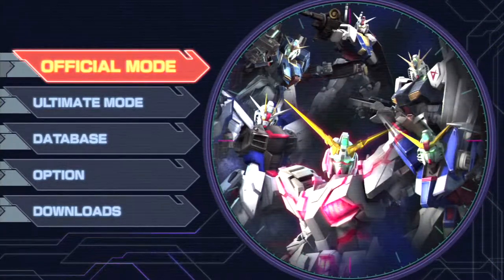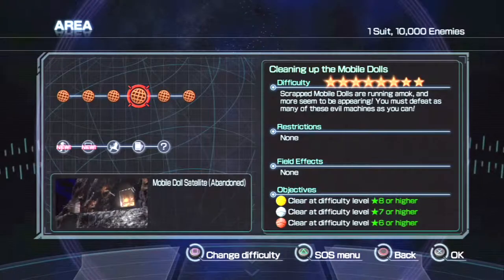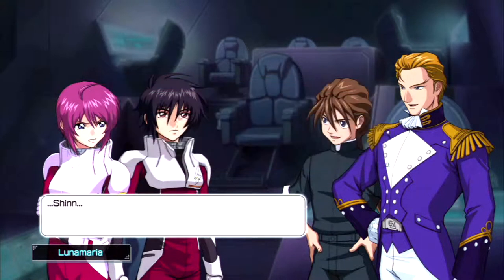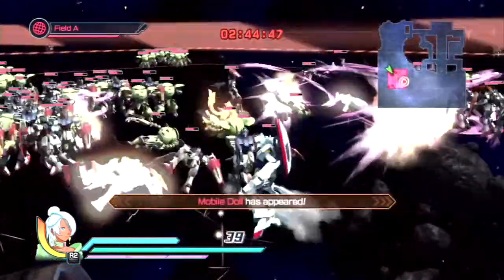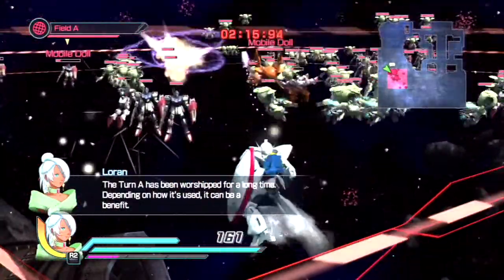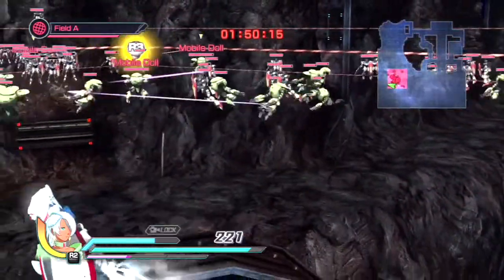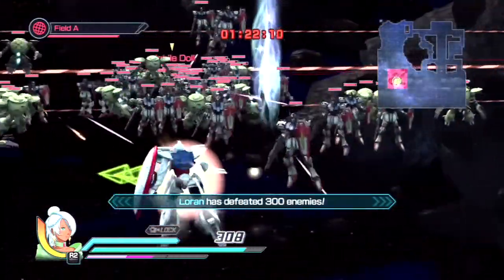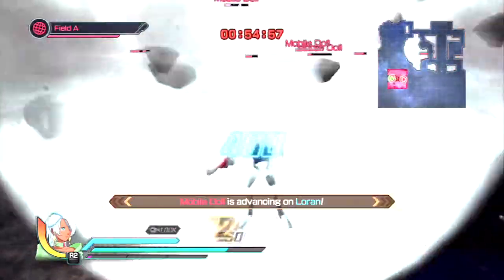How To Get S Rank Parts Dynasty Warriors Gundam Reborn-真・ガンダム無双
Thank you for watching the video, if you found any value or enjoyment in this video please comment and like if you like really like my content then consider subscribing and ringing the notification bell.

                ~ UPDATED AS OF 8 | 18 | 2020 11:39 PM~